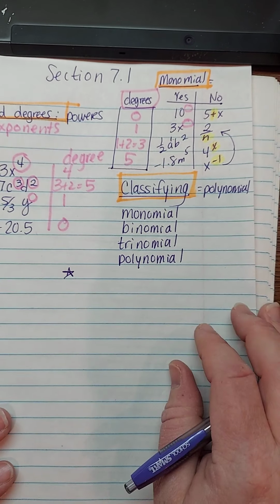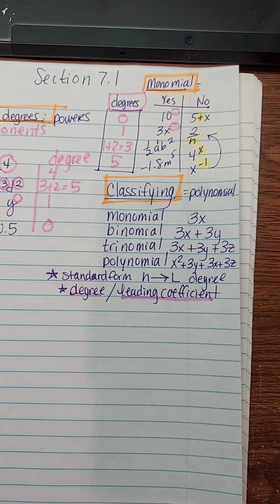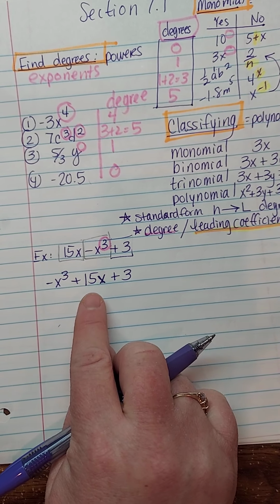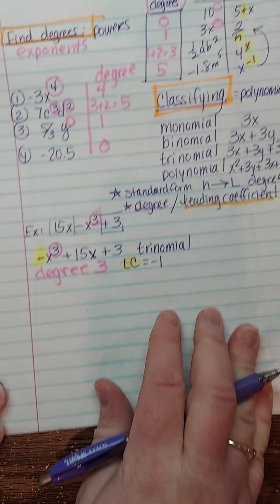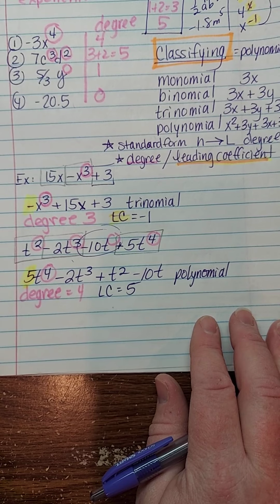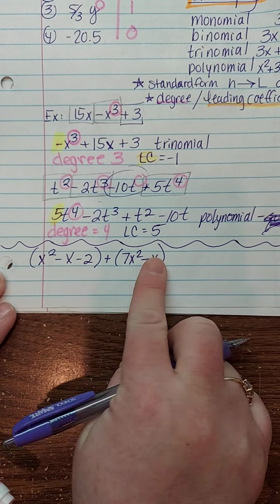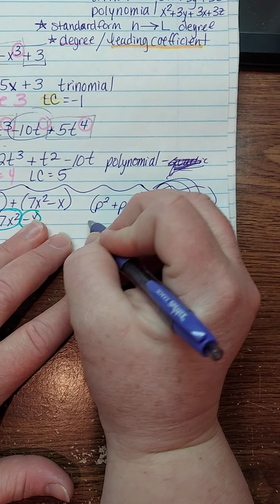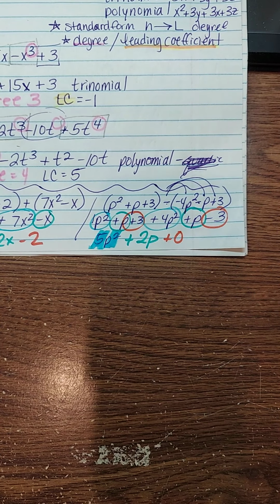Alg1BI Section 7.1